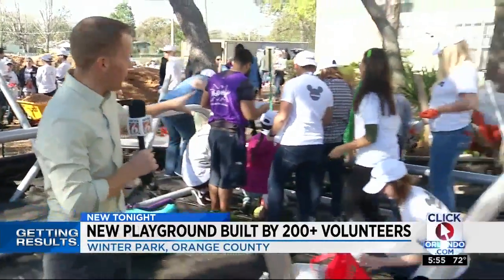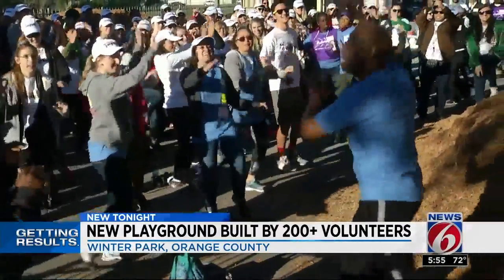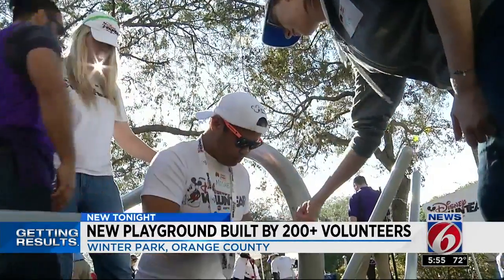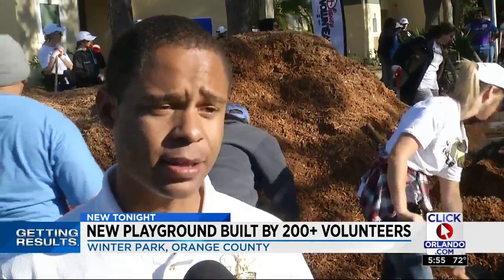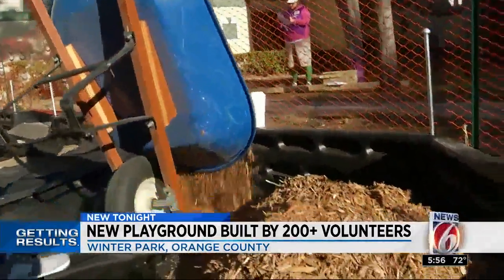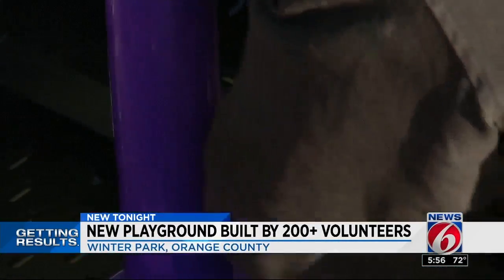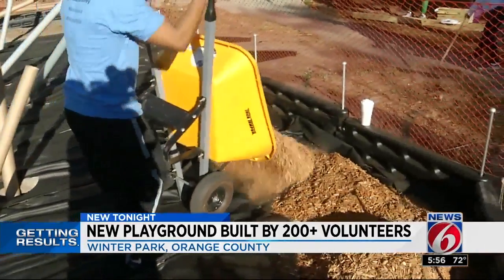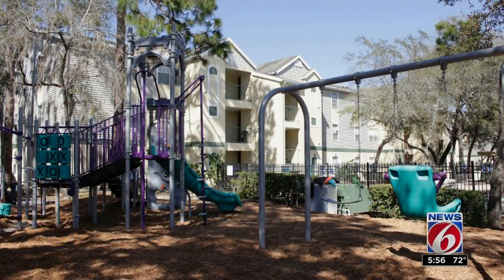Winter Park playground built by volunteers